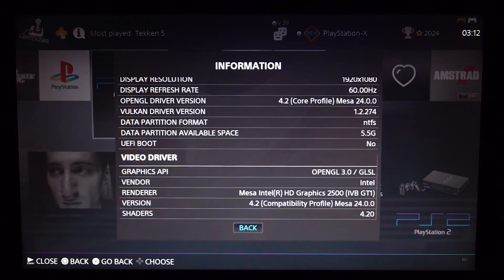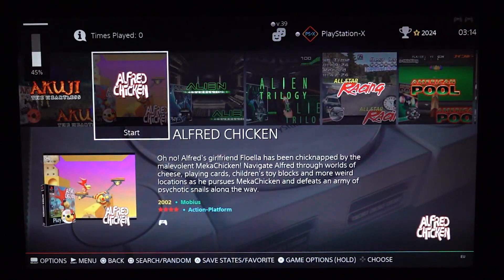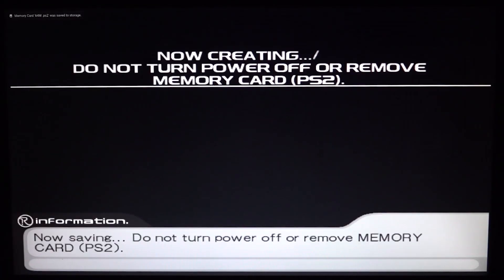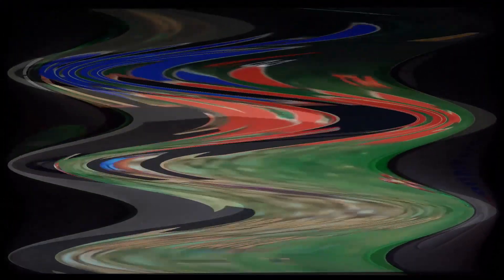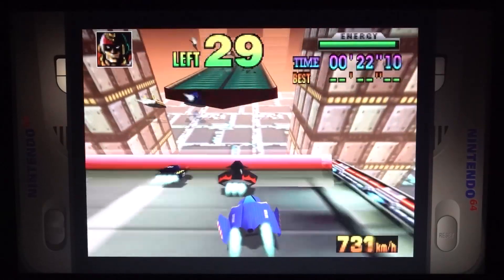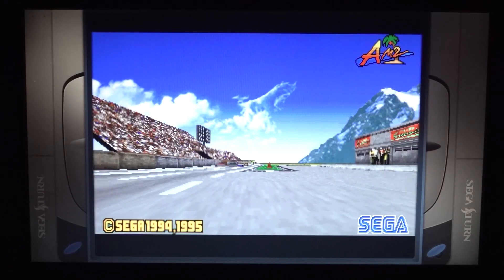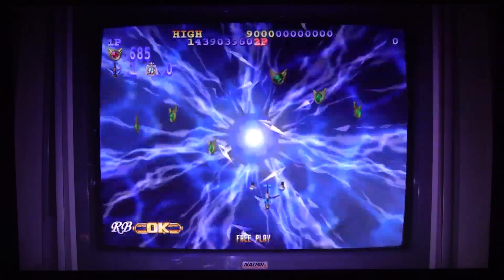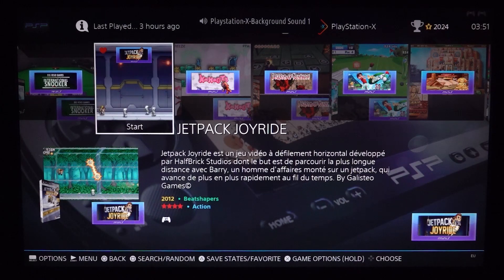Intel Celeron 1037U Ali-Express / PC Batocera Emulation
Find the pc solutions here !